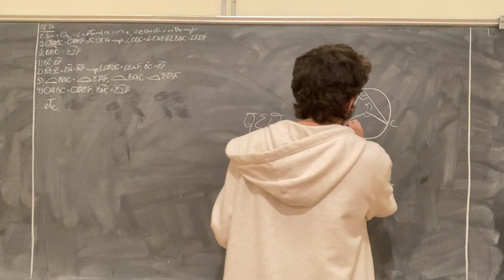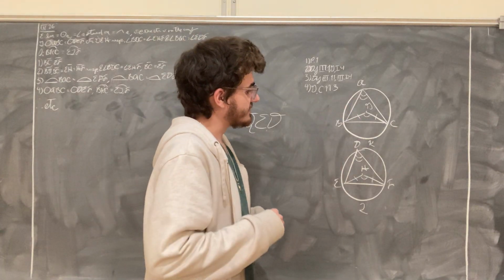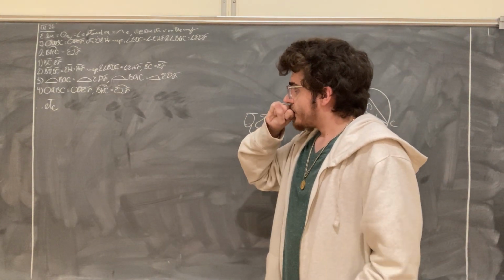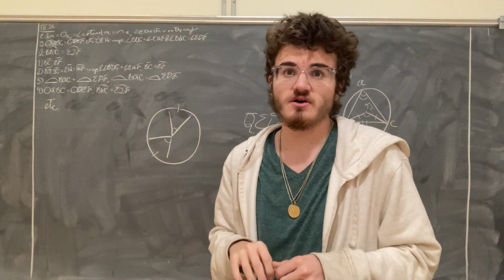Euclid's Elements, Book III, Proposition 26 (III.26)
"In equal circles equal angles stand on equal circumferences, whether they stand at the centres or at the circumferences."